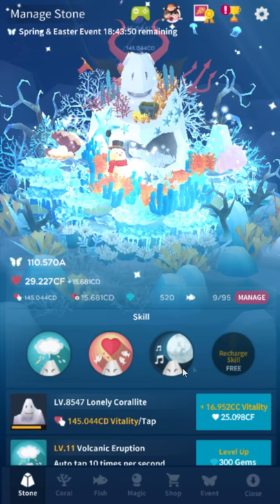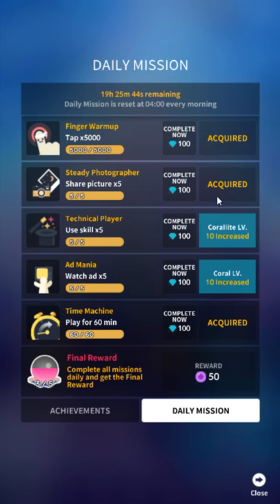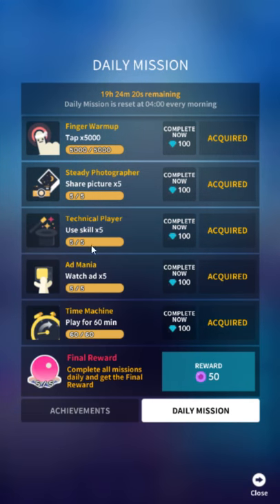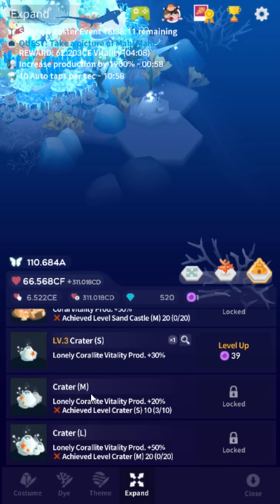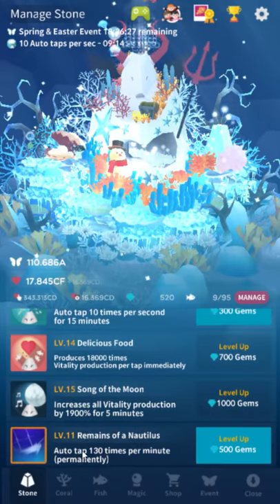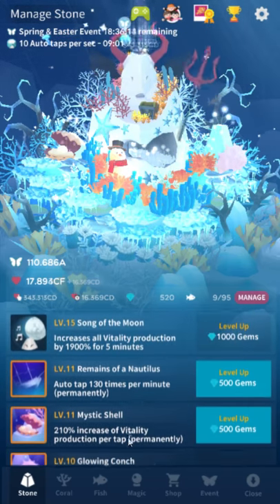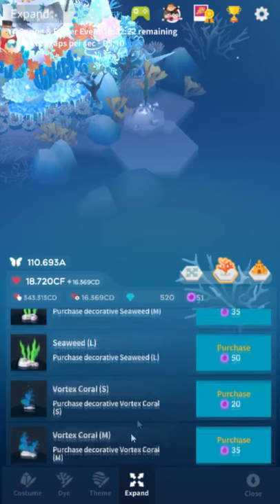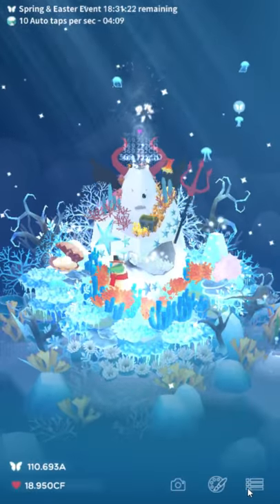Abyssrium - TapTap Fish: Expand Update is here!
Let's take a quick peek at the new features!
Livestreams every Saturday and Sunday at 6 PM CST